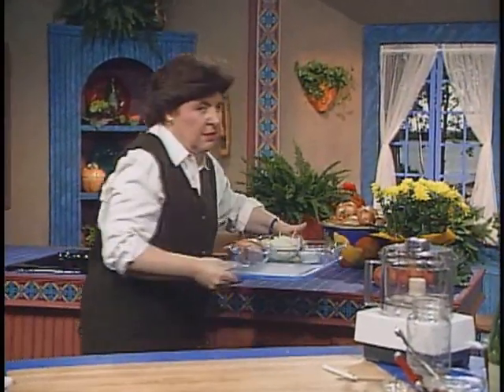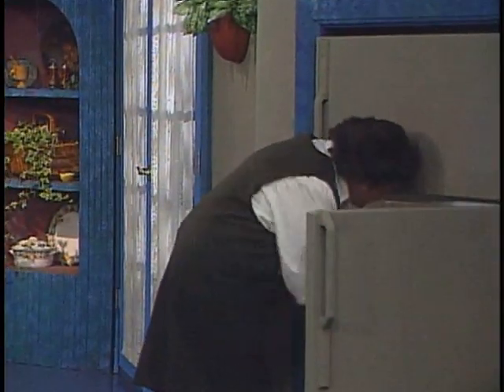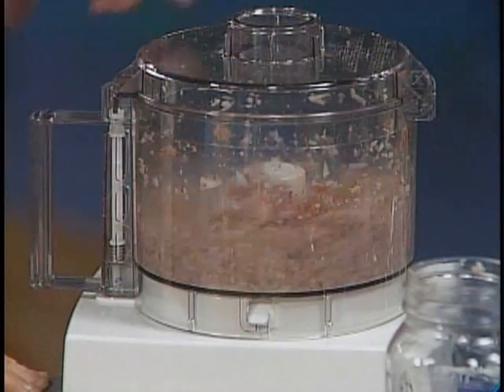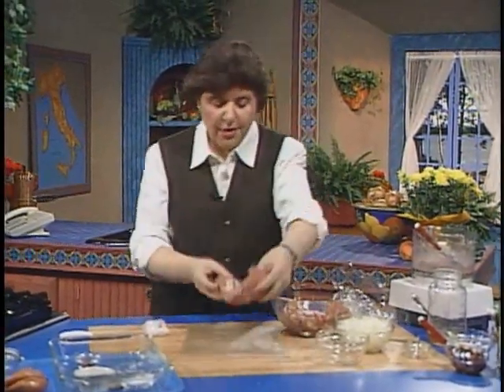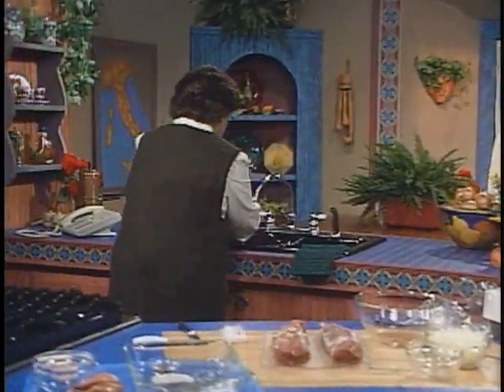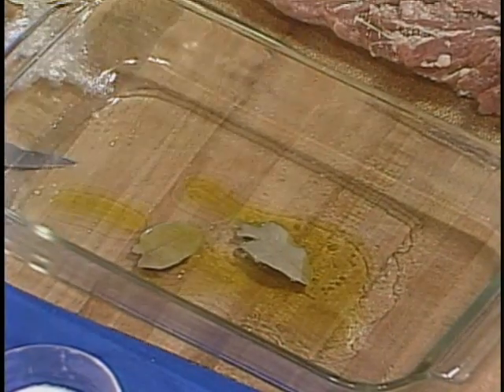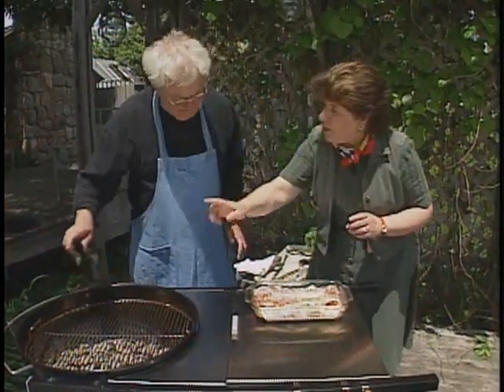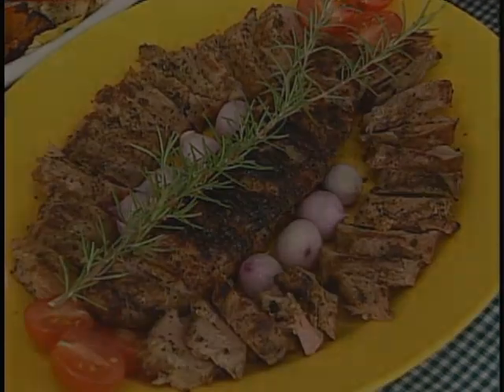Ciao Italia 801-rNull Grilled Pork Tenderloin